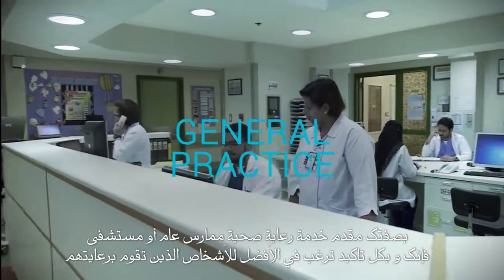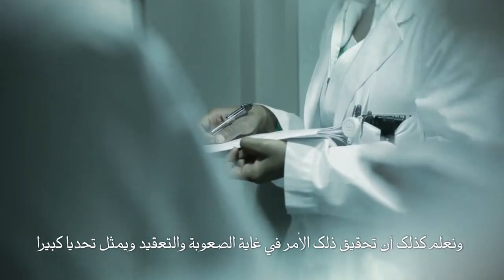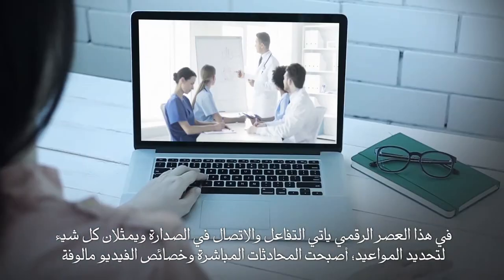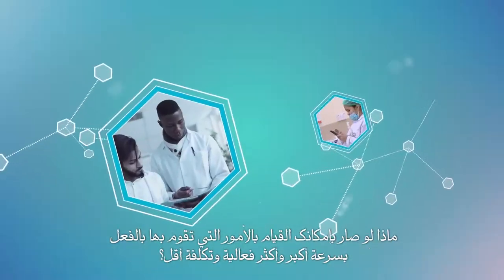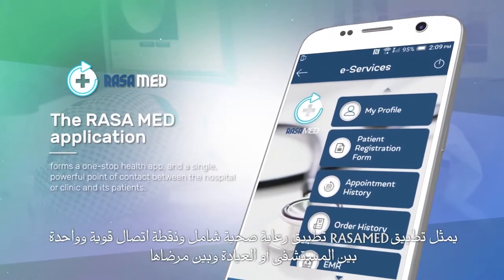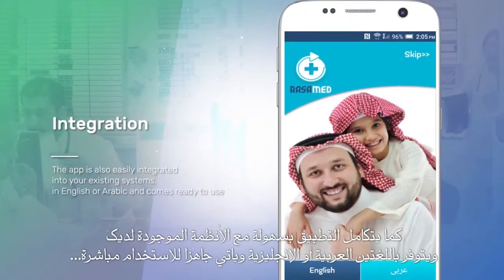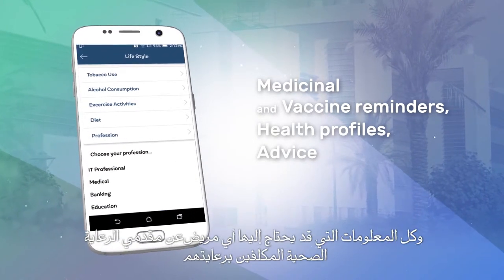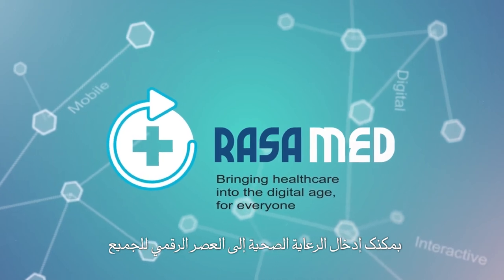RASAMED in Arabic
This video for Rasa Med is in Arabic. You can follow the Arabic subscript throughout the video.

We've had a progressive journey with Rasa.
You will see other video related to business also.

This healthcare video though is zooming on a mobile application that is used widely in Saudi Arabia.

Our video and design experts used colors and hexagon shapes to develop the bio touch.

Lots of explanation during the play instruct on how the app is programmed.